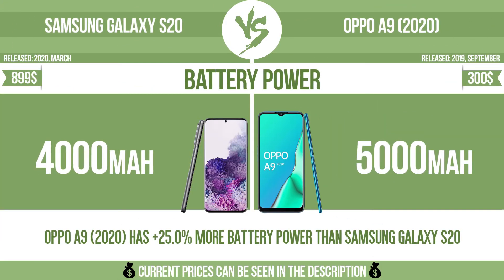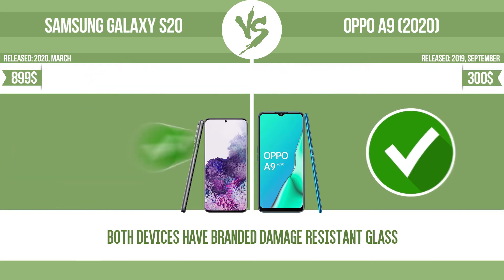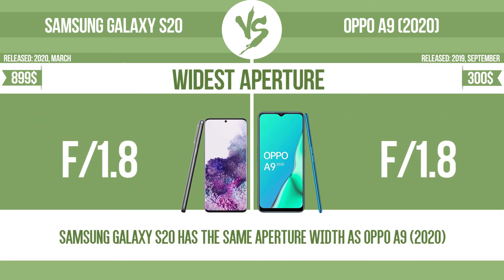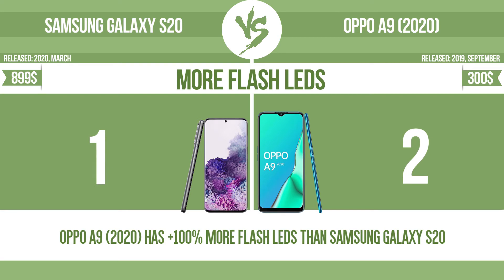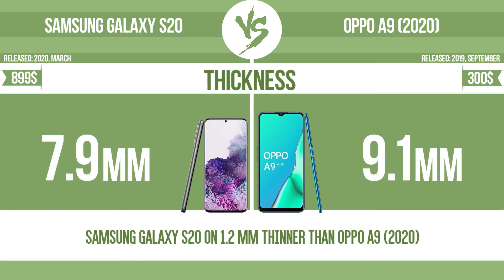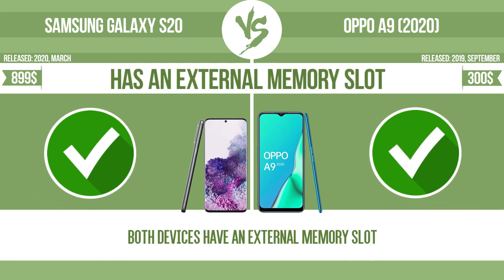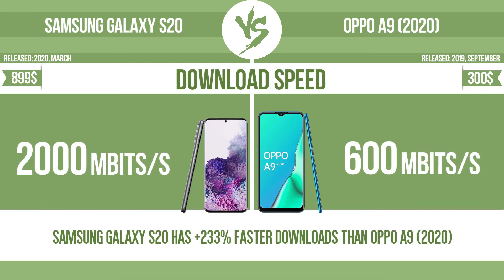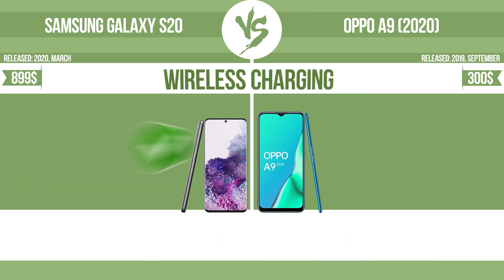Samsung Galaxy S20 vs Oppo A9 (2020) ✔️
See current devices prices:
Oppo A9 (2020)